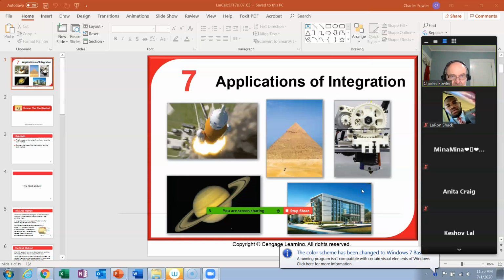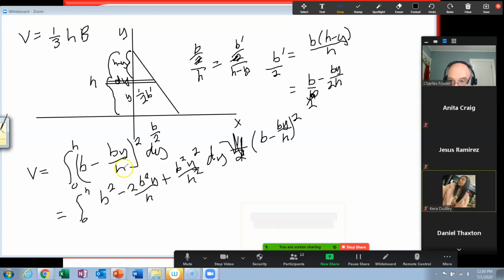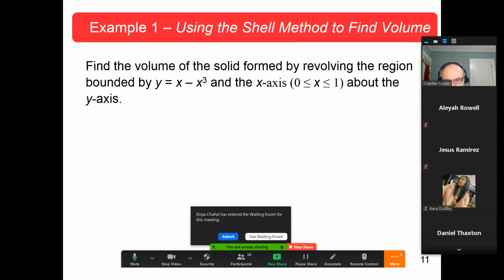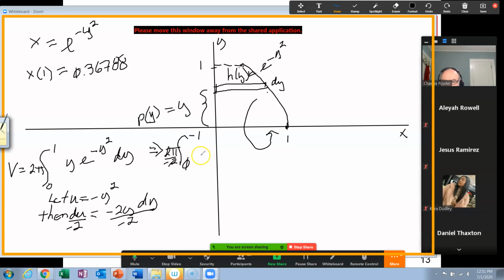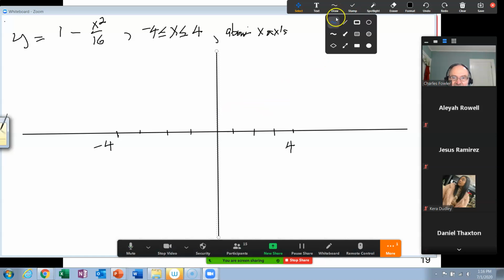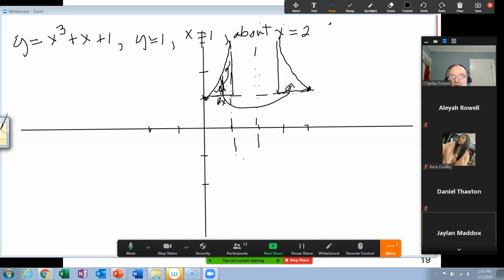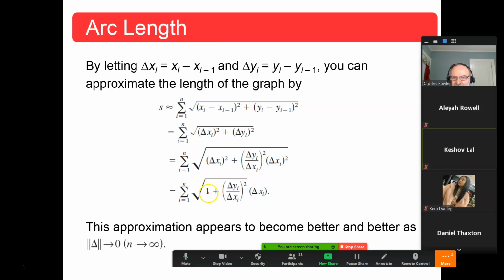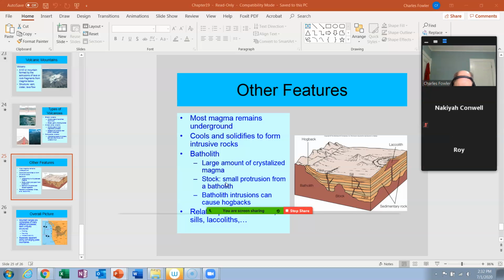MTH126 Sections 7.2-4